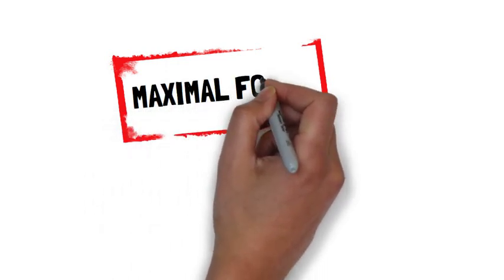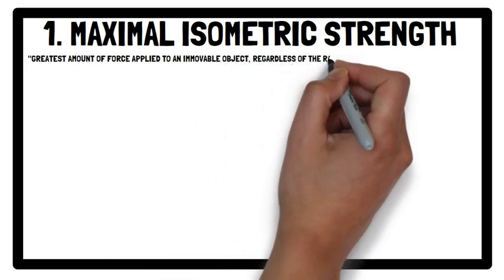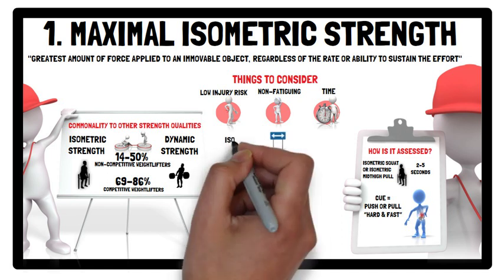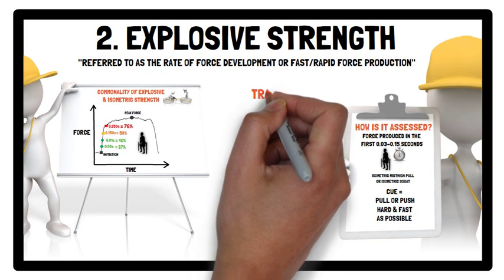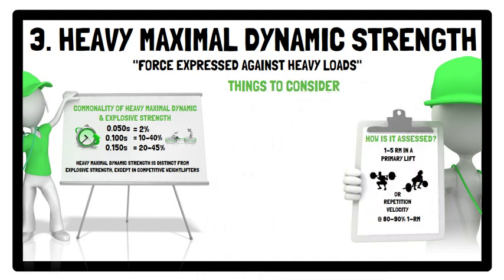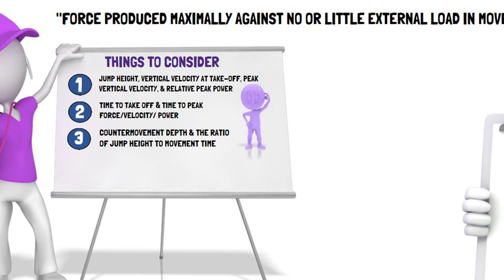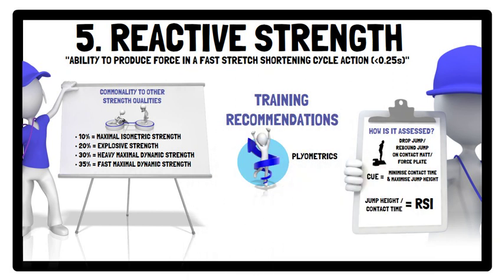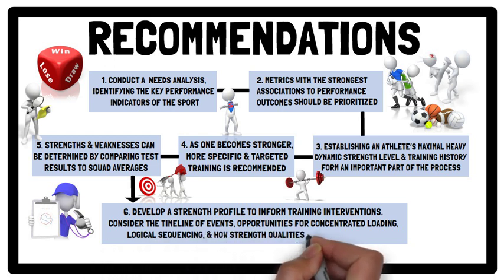STRENGTH TESTING & TRAINING RECOMMENDATIONS (BY LACHLAN P. JAMES ET AL.)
This video presents a summary of the article published in the Strength and Conditioning Journal, titled:

Strength Classification & Diagnosis: Not All Strength Is Created Equal
which provides an evidence-based practical framework that helps navigate the many strength tests & metrics.

By Lachlan P. James, Scott W. Talpey, Warren B. Young, Mary C. Geneaurobert U. Newton, & Paul B. Gastin

0:00 – Intro
02:18 – 1. Maximal Isometric Strength
05:57 – 2. Explosive Strength
07:50 – 3. Heavy Maximal Dynamic Strength
10:39 – 4. Fast Maximal Dynamic Strength
13:33 – 5. Reactive Strength
15:18 – Recommendations